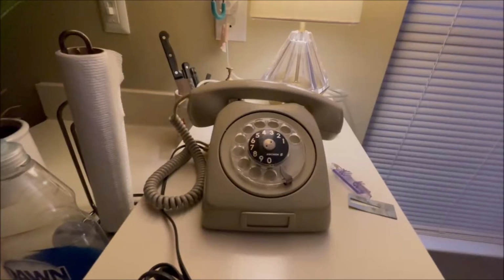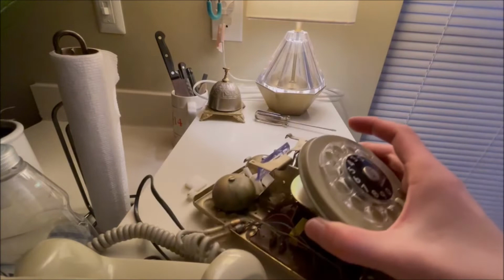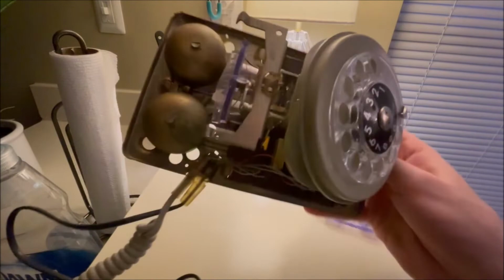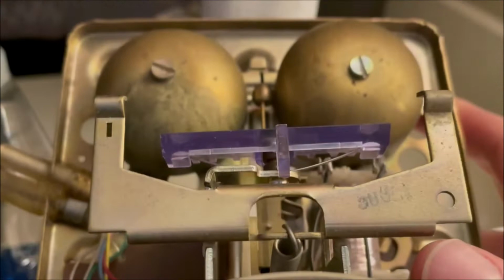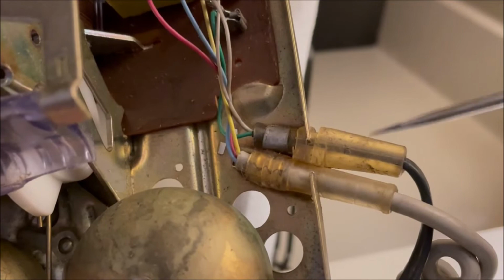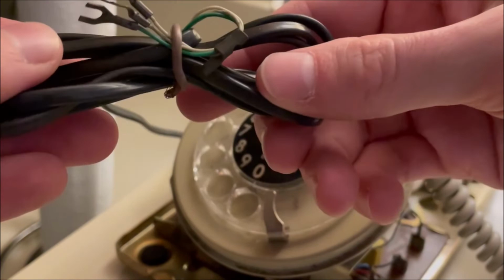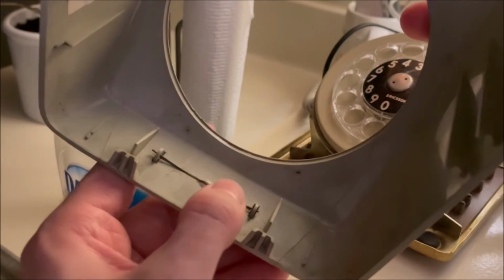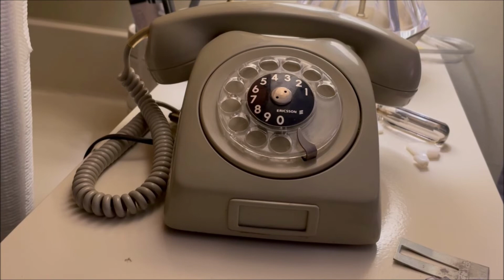LM Ericsson Dialog- Mexico